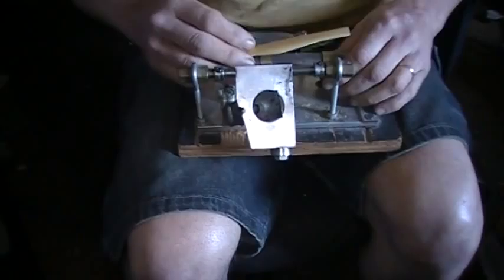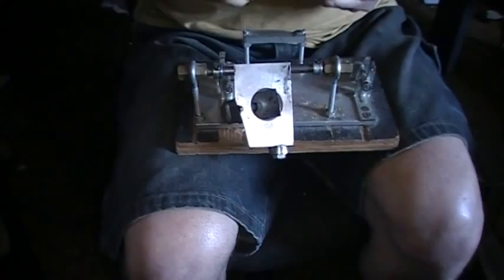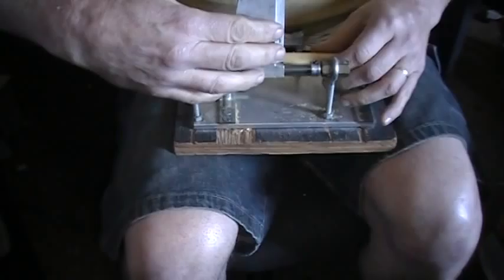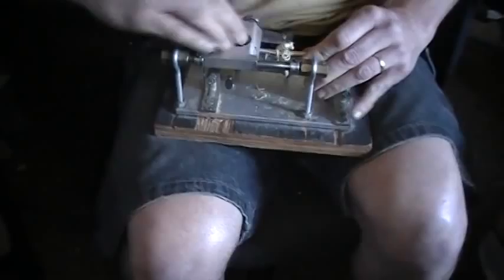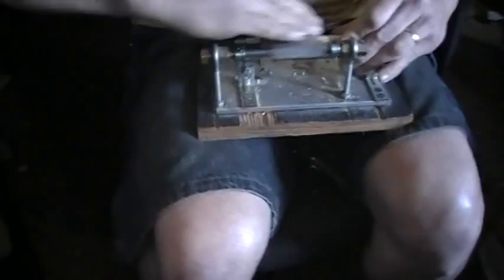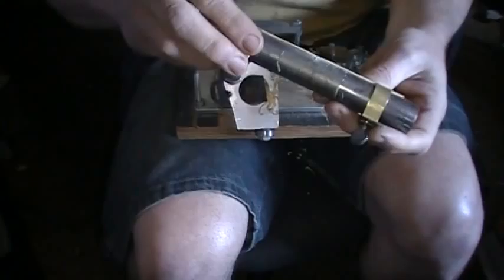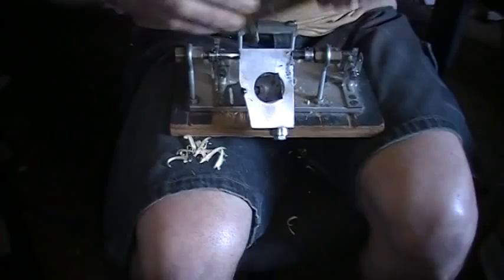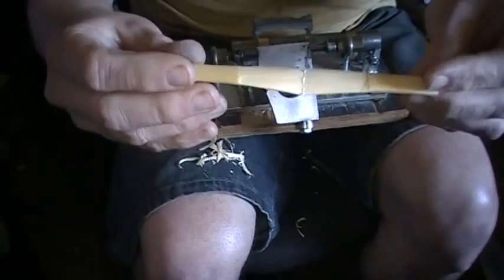MOV018.MOD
Handmade contra profiler.  A demonstration of how it works.